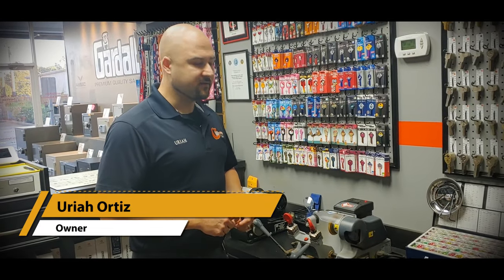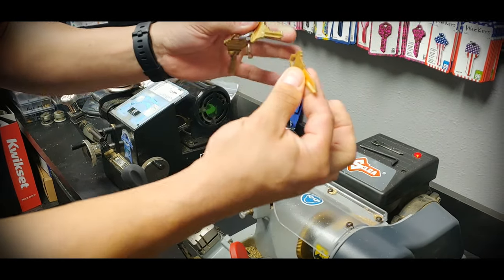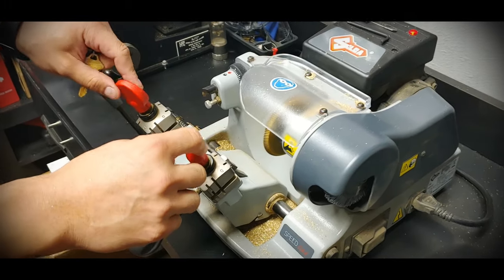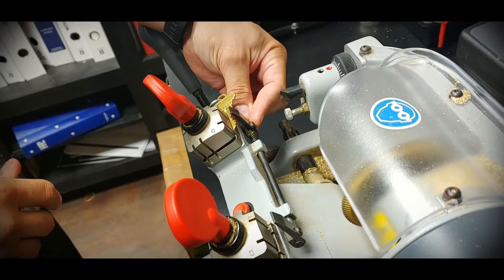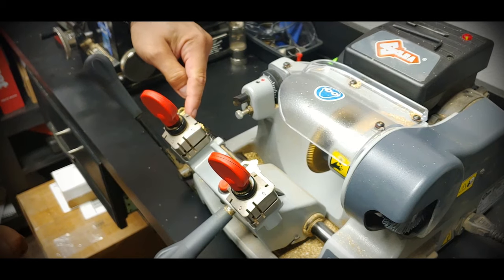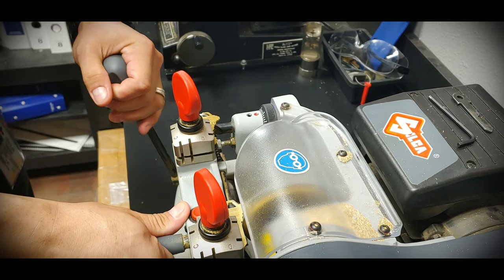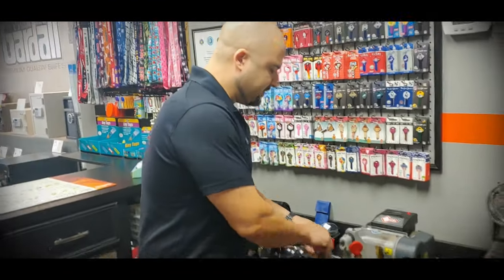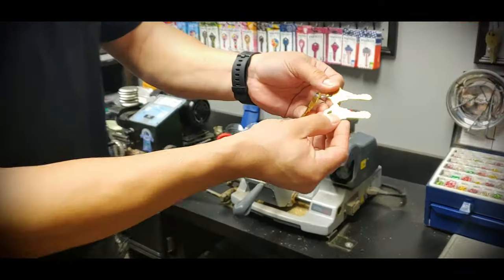How To Get A Key Copied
In this video, Uriah Ortiz explains one of the most commonly asked Locksmithing questions; how to get a key copied. Or, how to cut a key on a key duplicating machine.

He then proceeds to use our shop duplicator to copy a standard Schlage SC1 key from an existing cut key. As he goes, Uriah explains how to operate and use the device correctly.